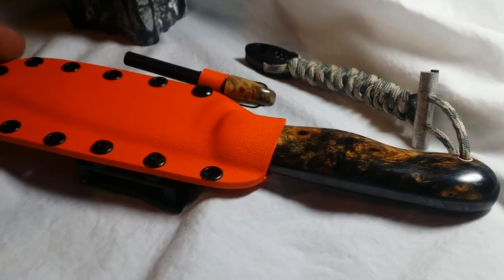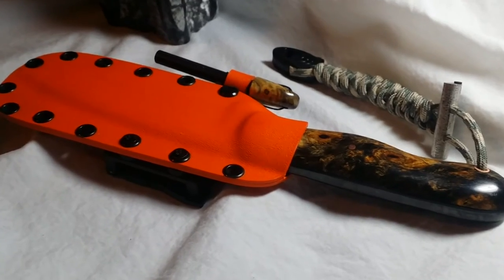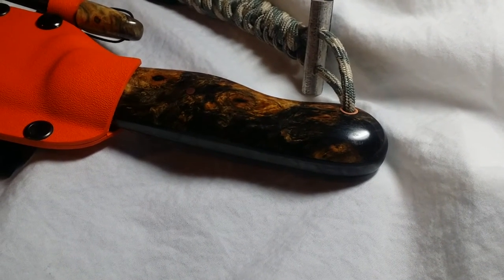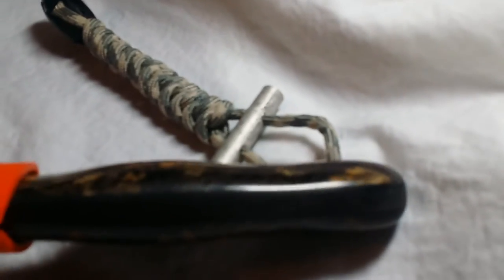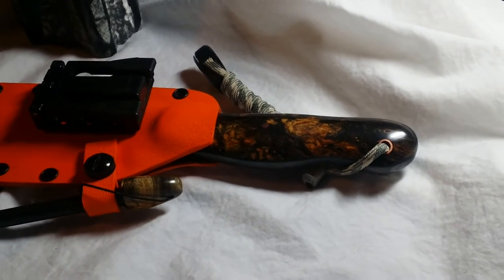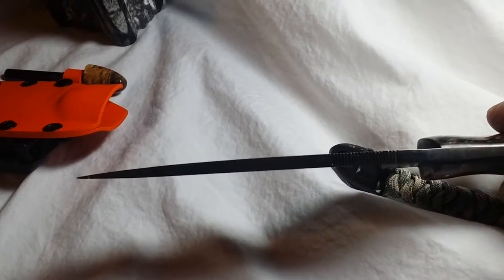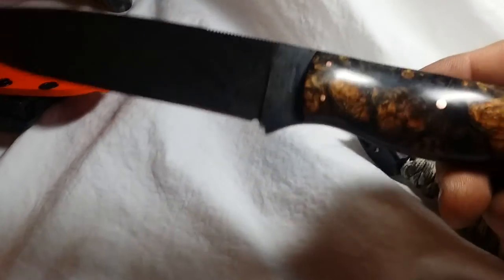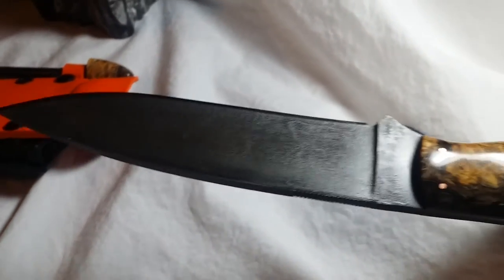Bonham Blades- Bushcraft Survival Knife!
Wonderfully handcrafted by Ryan Bonham